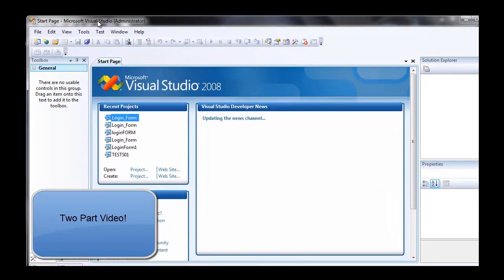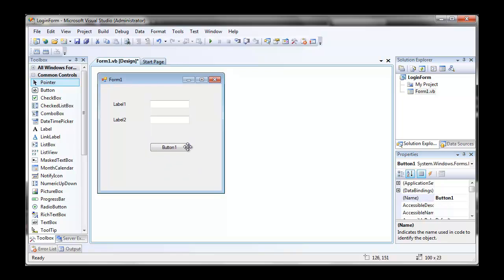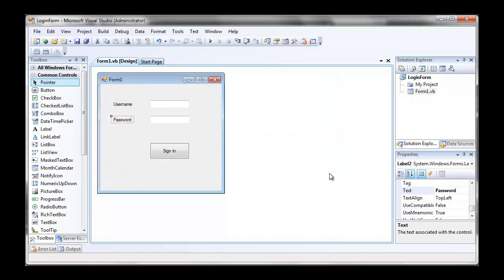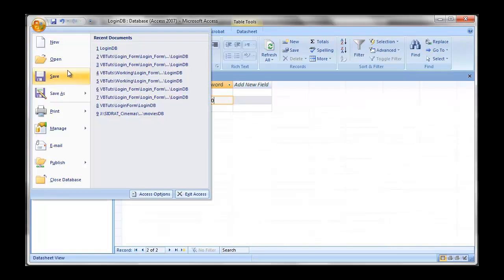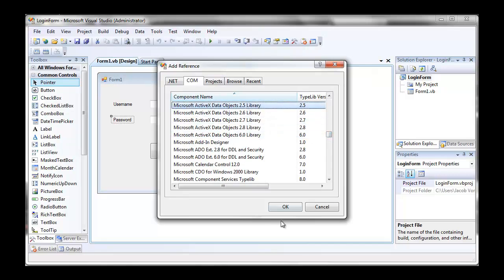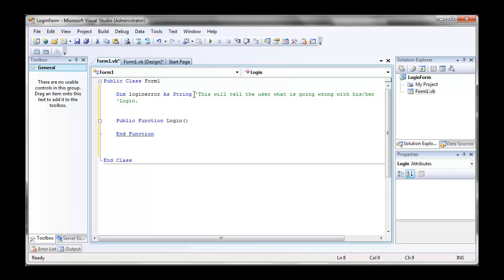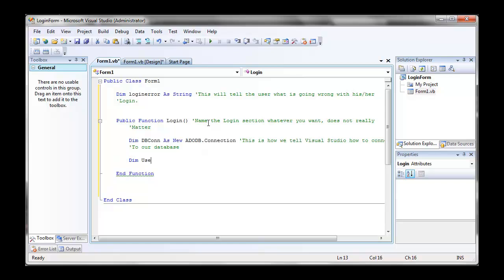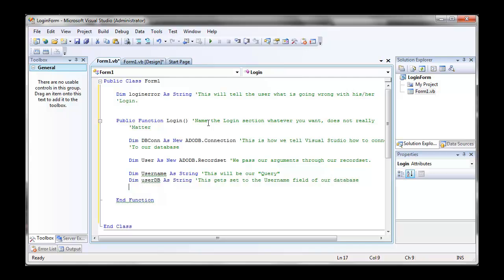Visual Basic Login Form Using Access Database Part 1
IF YOU DONT HAVE ANYTHING CONSTRUCTIVE TO SAY THEN DON'T SAY IT!!

Final Project:
DO NOT JUST COPY AND PASTE